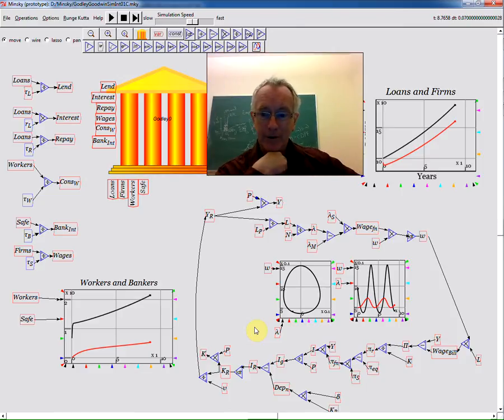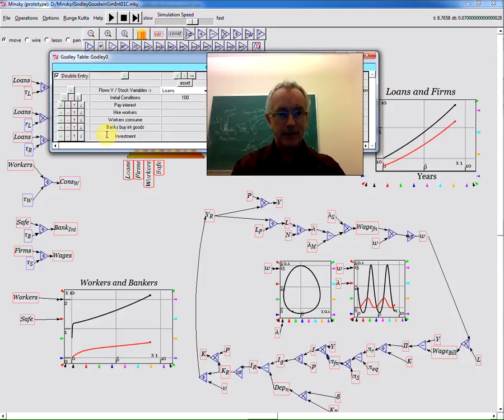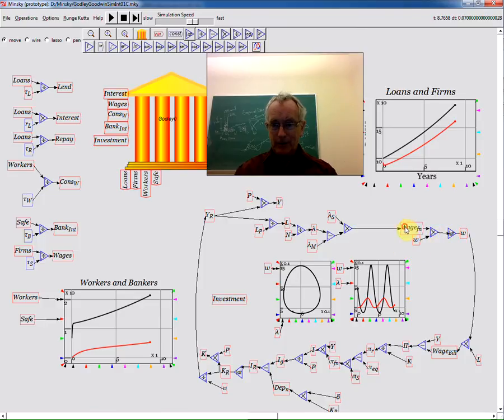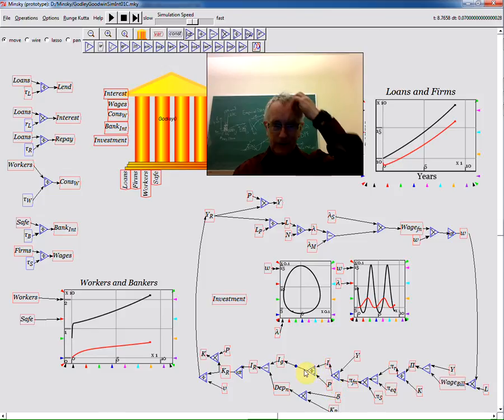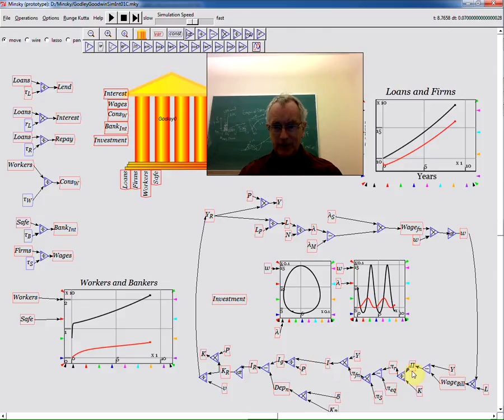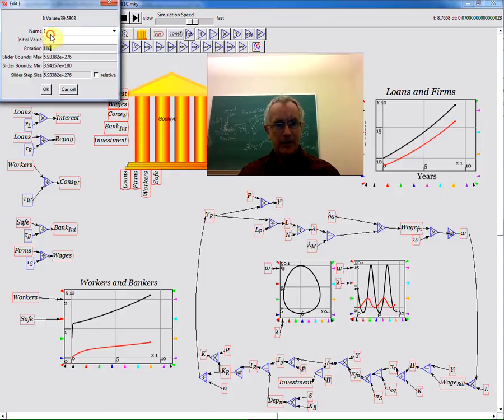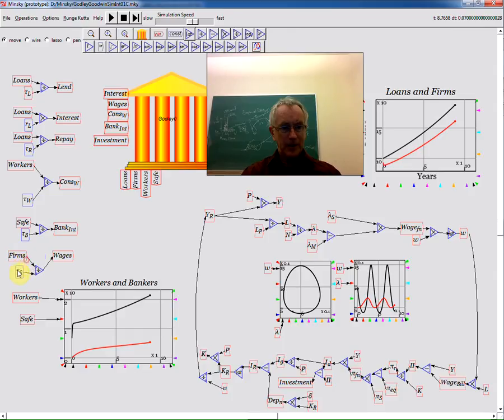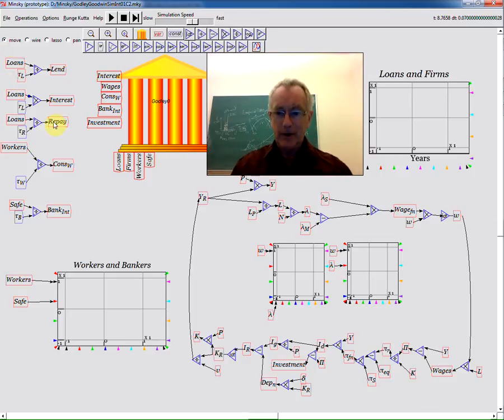Minsky 1.0 Demo #7 Godley-Goodwin Integration #4